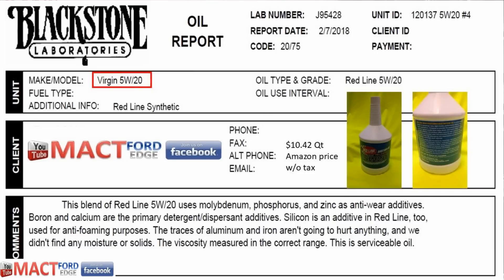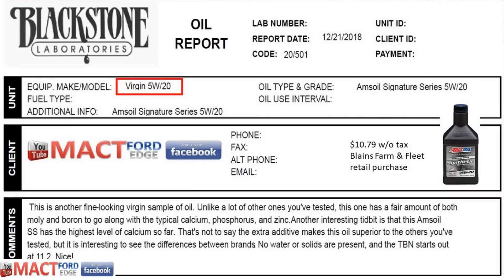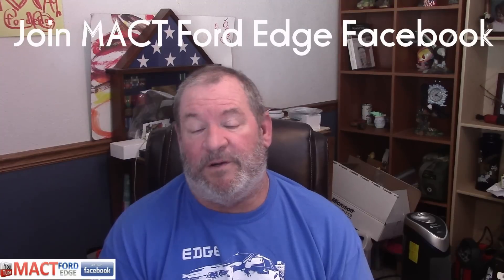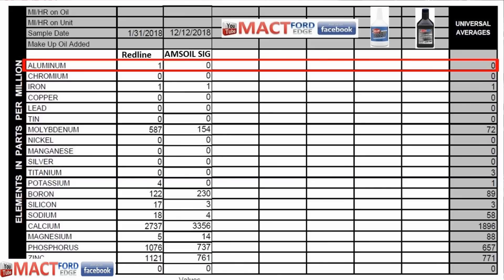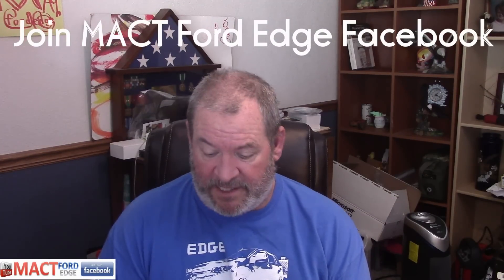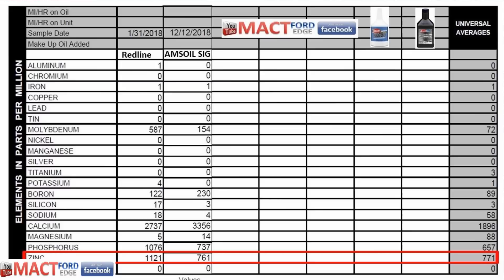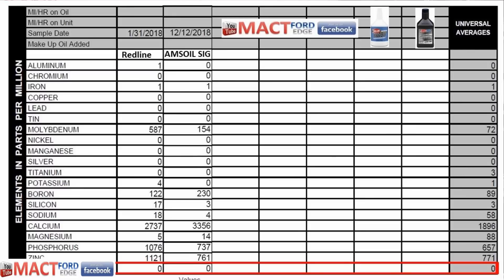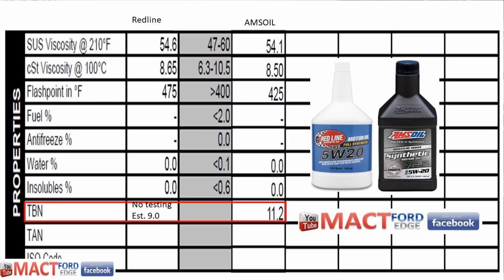Red line oil VS AMSOIL 5W20 Lab testing reveals the WINNER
Musician: Band of one  ( Kevin Messner)
Song: Wake up (revamped)
Song: Track 15
Song: Track 14

redline oil amsoil signature 5W20 PAO Ester oil testing Lab testing Blackstone labs Signature ford edge Lincoln MKX Ford Edge ST Ford Edge sport Ford performance used oil testing high mileage oil race oil high performance oil 5W30 5W40 0W20 0W30 10W30 10W40 Diesel oil conventional oil hot oil cold oil viscosity Flash point How to change my oil when to change oil how many miles at what mileage do I change my oil 3K mile oil change 6K mile oil change 10K mile oil change oil filters purolator carquest autozone K&N STP AMAZON JEGS Summit